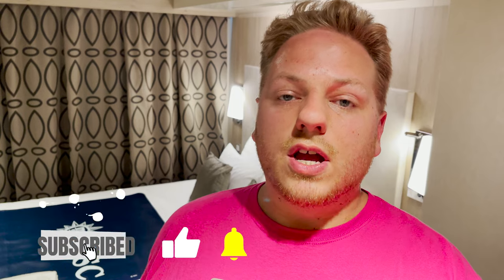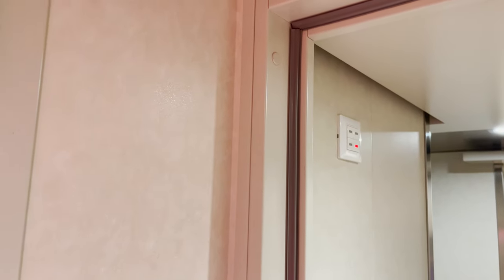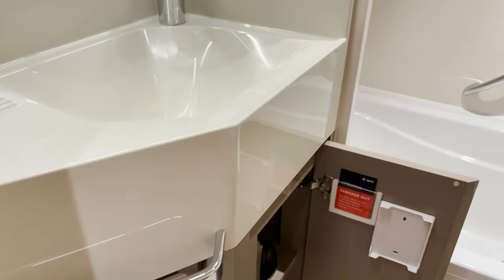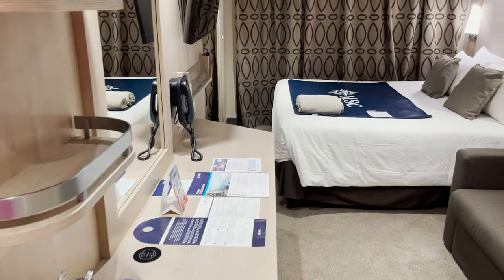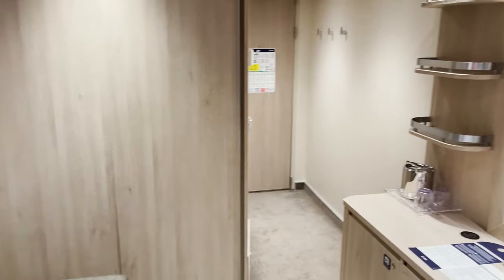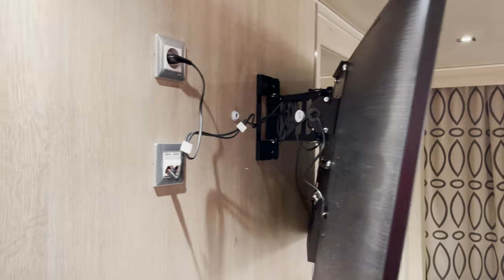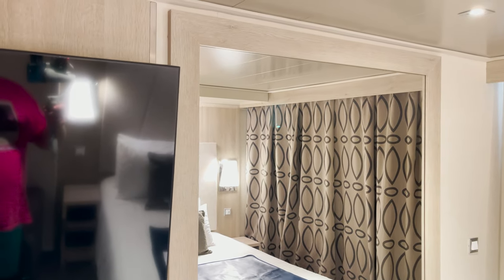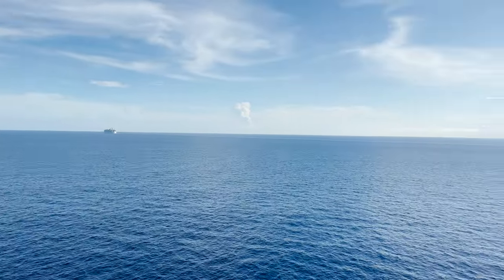MSC Seashore Balcony Room Tour! | Cabin # 15152!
Date Filmed: August 27, 2022

Ahoy Mates!

Welcome aboard Happy Travelers! In this series we are sailing on a seveb night Western Caribbean sailing on the MSC Seashore! We will be departing Miami, Florida and visiting Ocho Rios Jamaica, Georgetown Grand Cayman, Cozumel Mexico, and Ocean Cay ( MSC’s Private Island). This is our first time sailing on an MSC vessel and Seashore is one of MSC’s newest and largest ships! We are excited and curious to see what MSC is all about!

For today’s video, we want to show you our accommodations for this sailing! We are staying in a standard balcony room on deck 15, cabin number 15152! We found the room itself very comfortable but being right below the pool and buffet deck, it was very noisy.